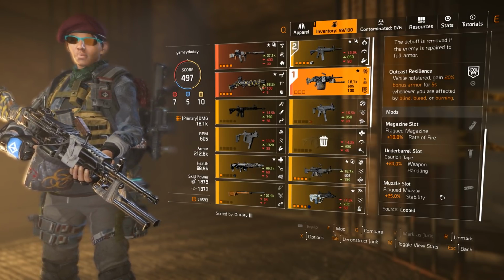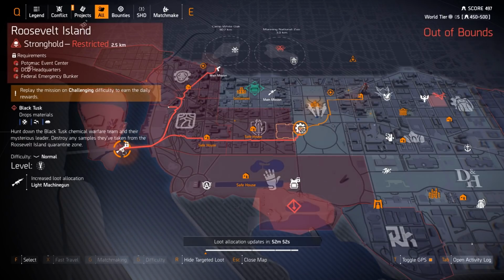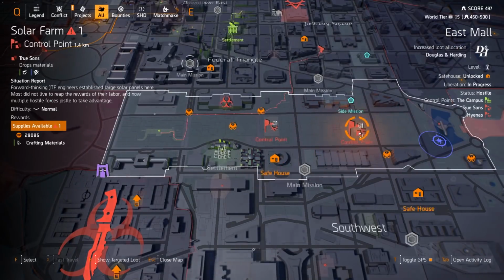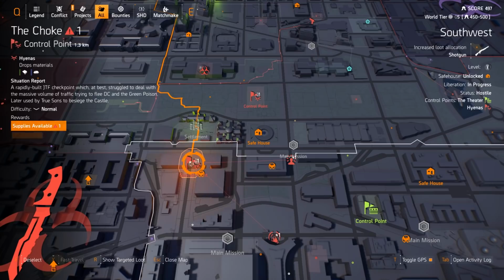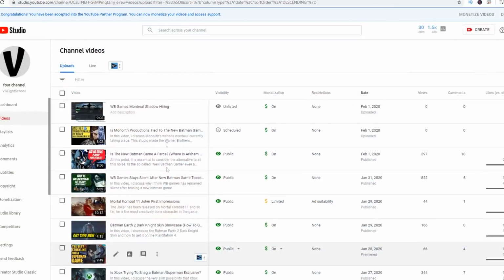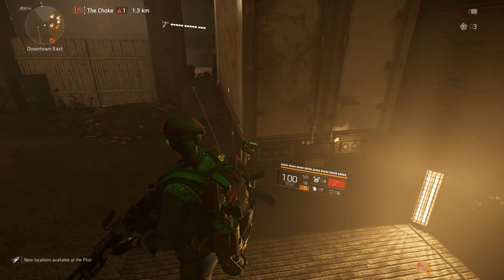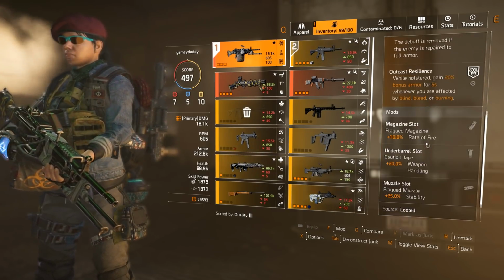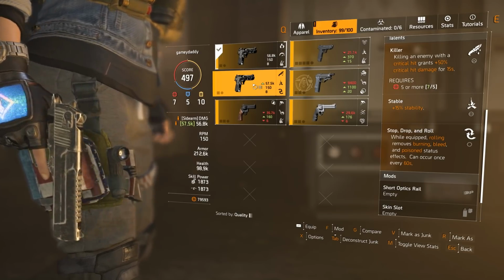The Division 2 - Where To Find The Pestilence Exotic LMG (UPDATED)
In this video, I discuss the updated changes on how you can acquire the Pestilence Exotic LMG. This weapon used to be a dark zone exclusive drop but according to reports of players getting it outside the Dark Zone, it seems this is no longer the case.